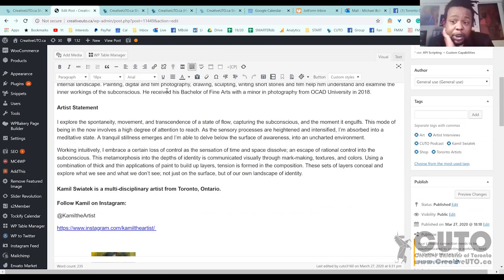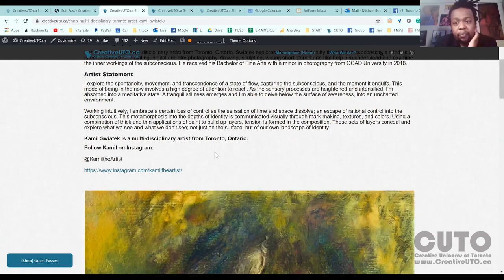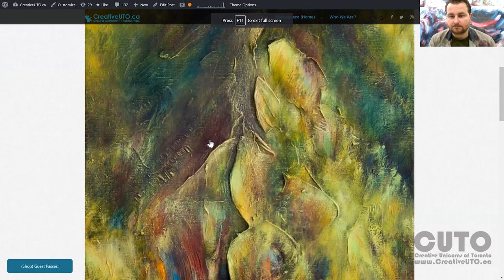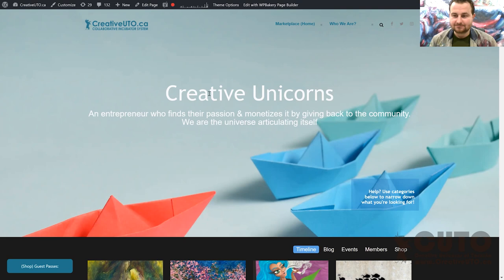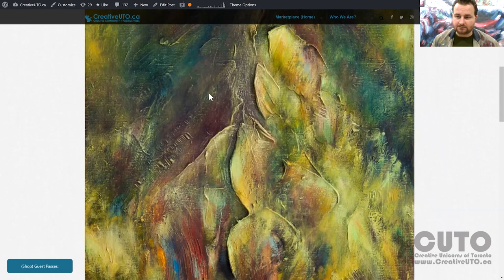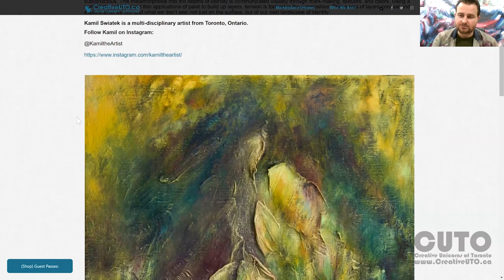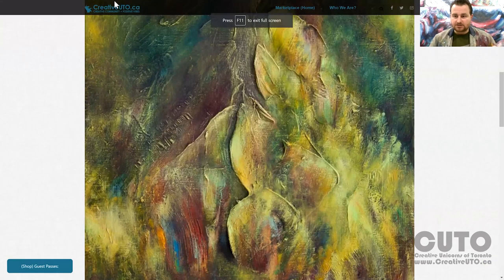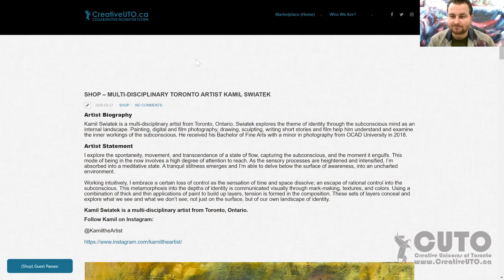Podcast - Art & Spirituality with Kamil Swiatek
Podcast - Art Business & Spirituality with Kamil Swiatek

Over the last week, we've been interviewing artists on video.

This allows us to create content for our podcast, promote artists, see what they're about, and sell their artwork on our website. Patreons are also able to buy the original artwork. Our 1st artist is a multi-disciplinary artist from Poland. His name is Kamil Swiatek. During the interview we talk about, plans for the incubator, gallery 1017, who are the people who buy art and spirituality.

Kamil tells us a beautiful story about how he overcame bullying by escaping to the spiritual world. His art is a reflection of that world.